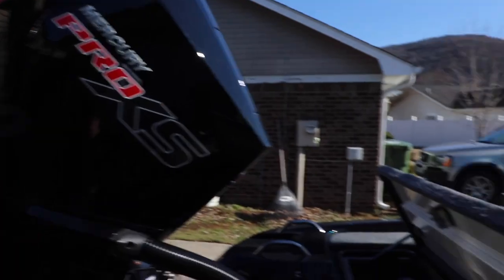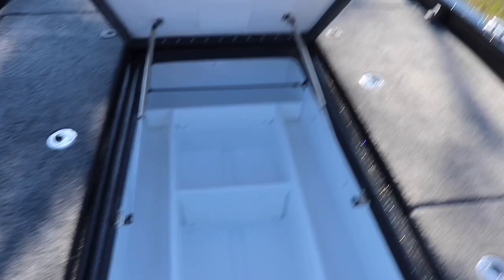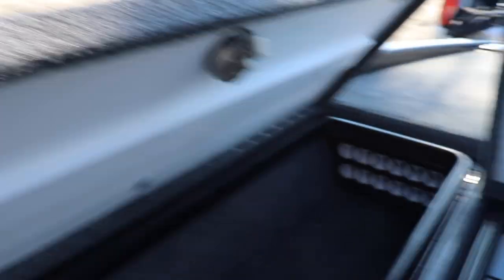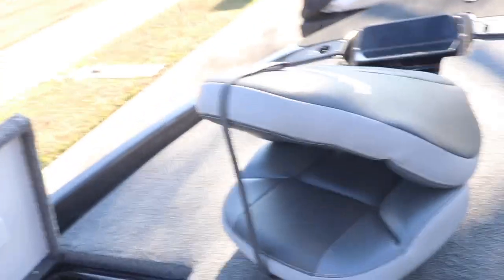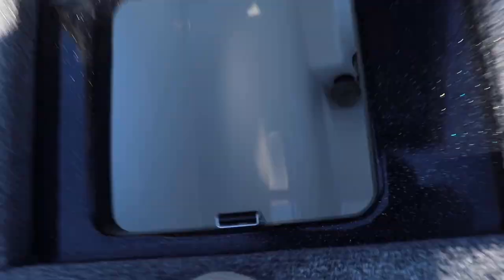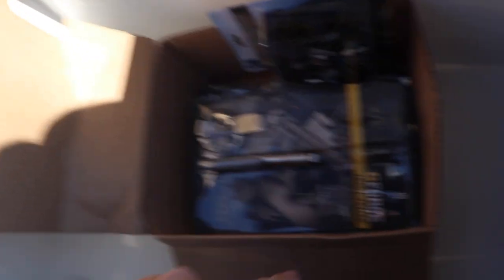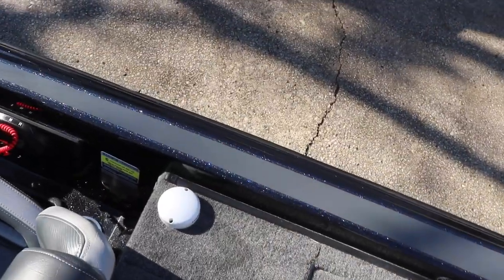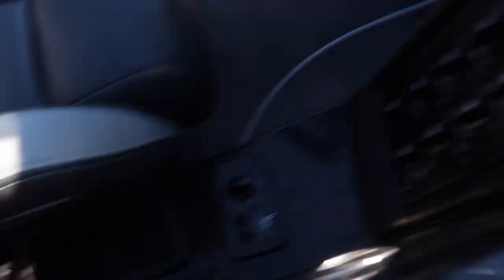Heated Seats in a BOAT!?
My brand new 2023 921 Elite Phoenix is so nice it even has heated seats! I think it is the best boat on the market.